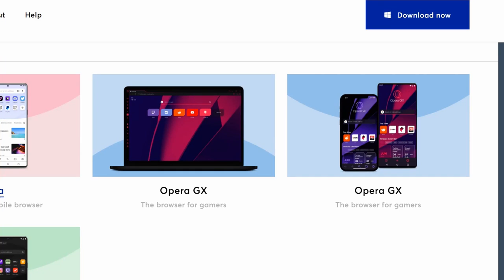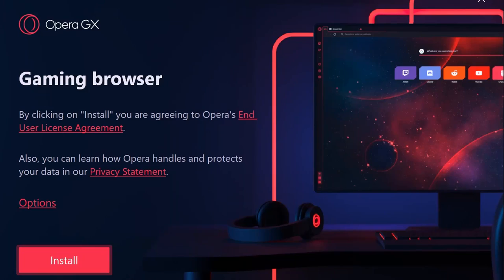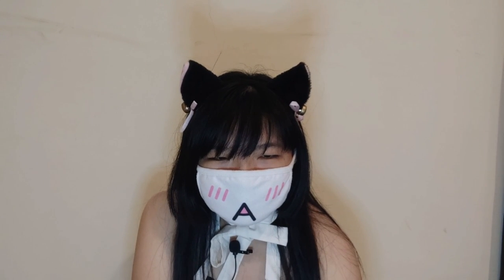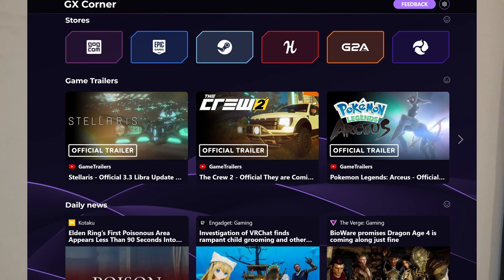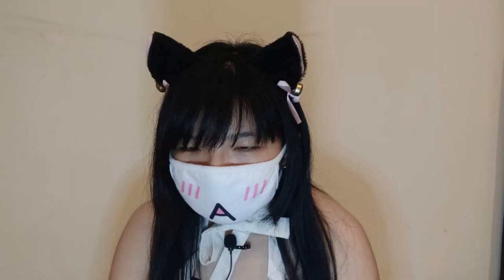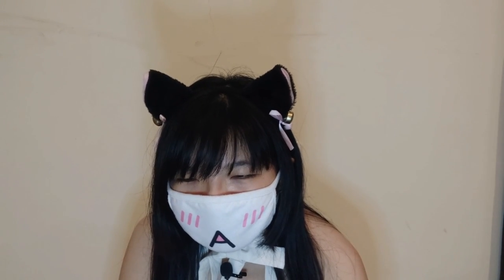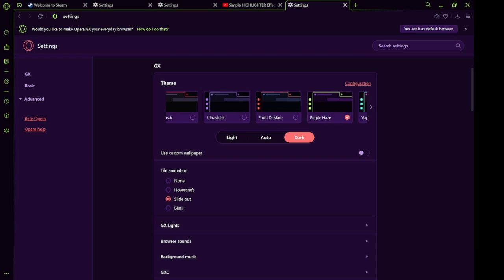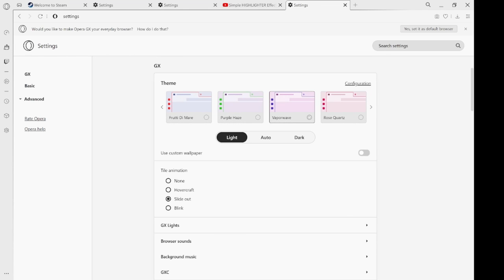GAMING BROWSER!!!!??? | Opera GX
Today I look into gaming browser
this looks so cool
with the rgb and led accents
and its completely free